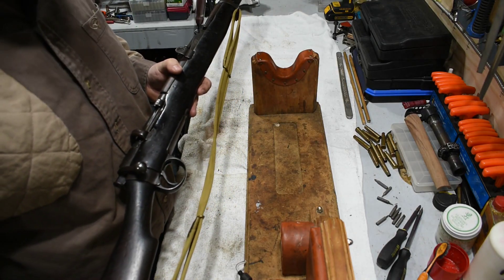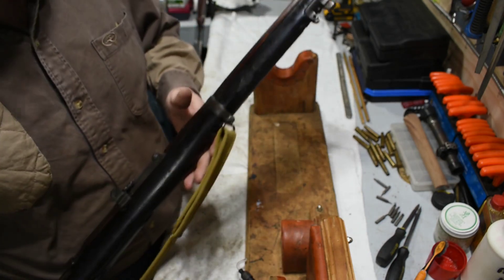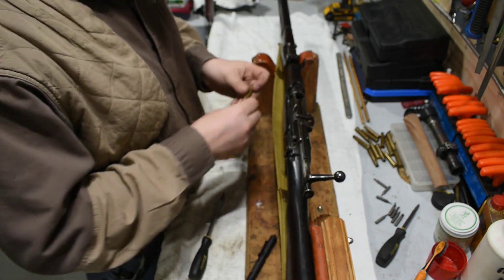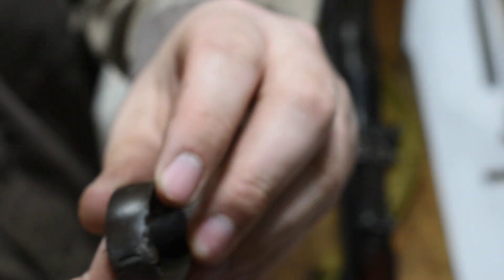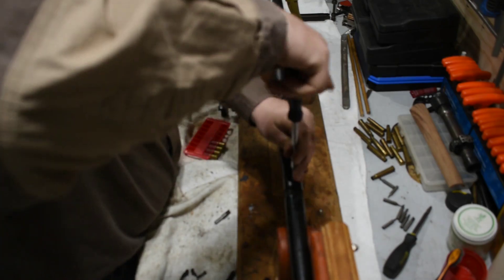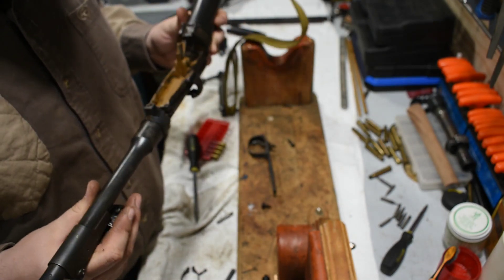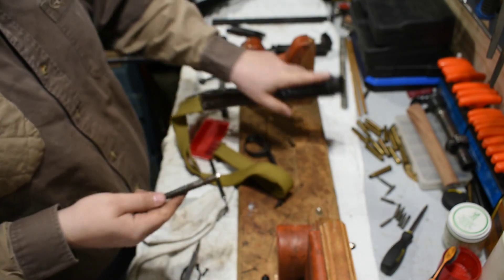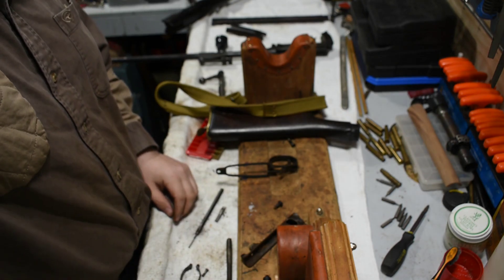410 SMLE Teardown & Examination.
First look inside this 1930 Ishapore conversion of a 1914 Enfield SMLE to 410.